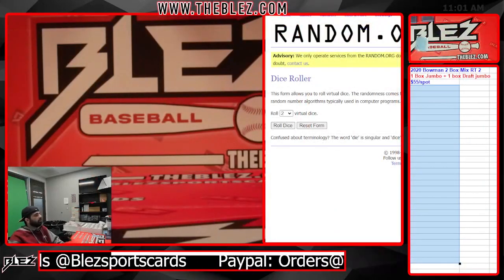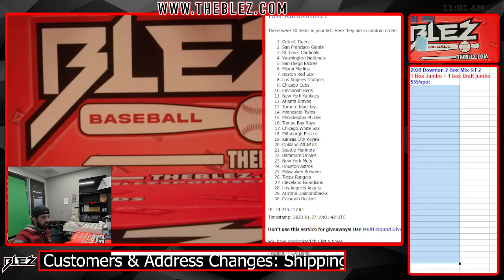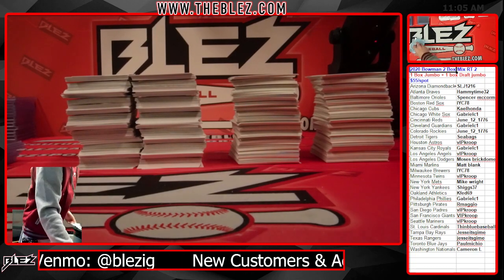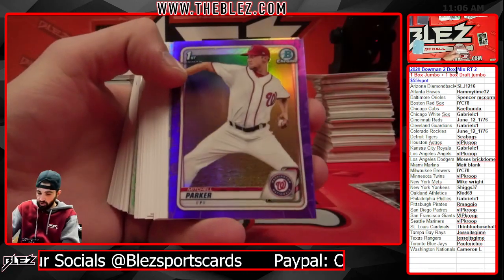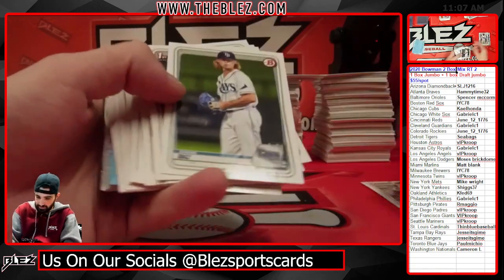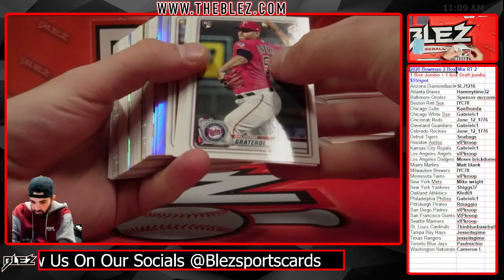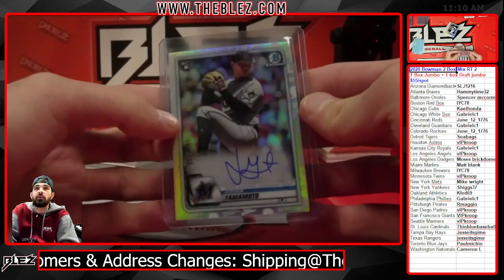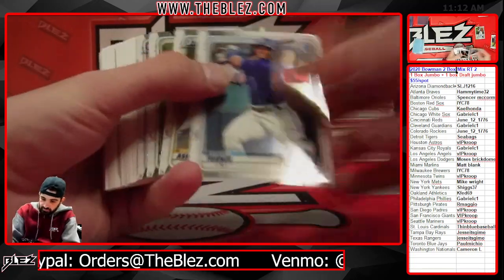2020 Bowman 2 box Mixer break #2 Random Team